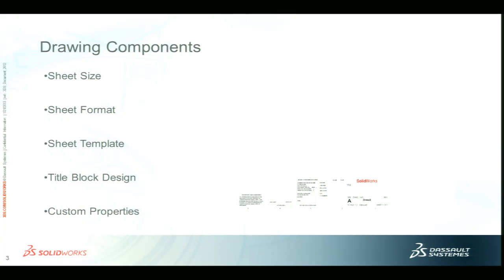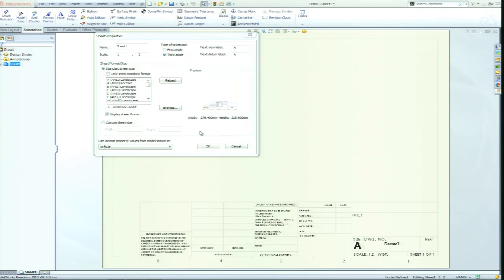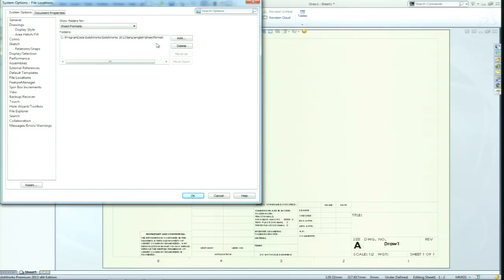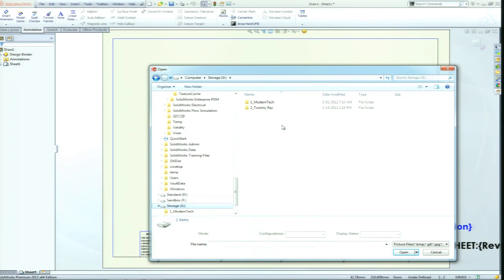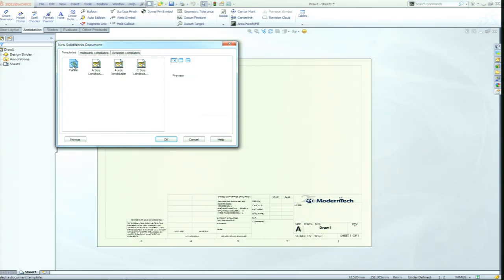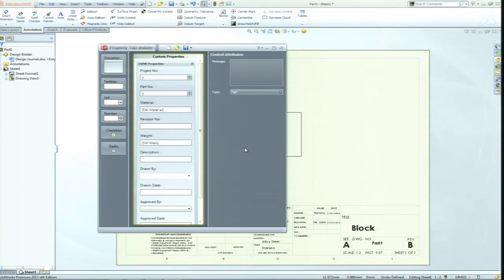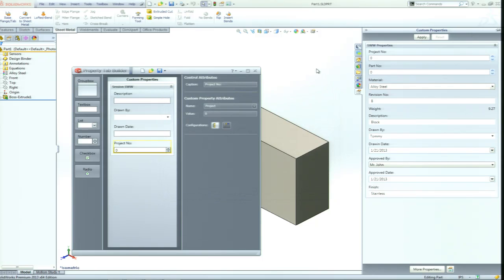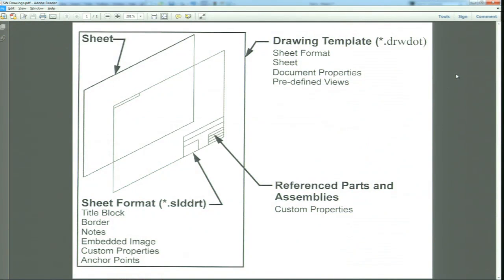SolidWorks Professor 90